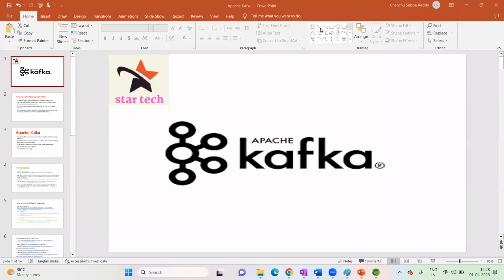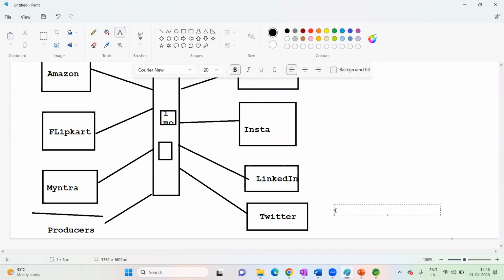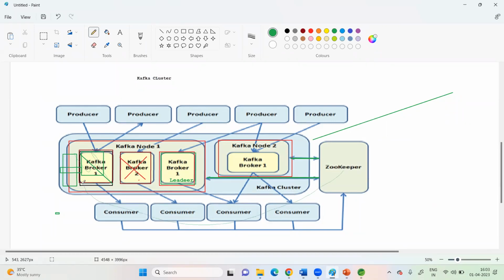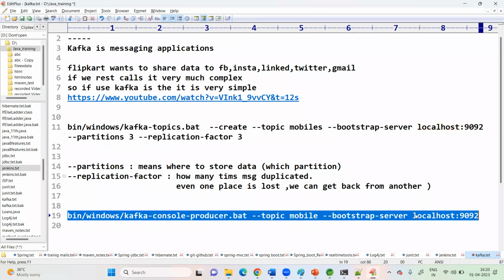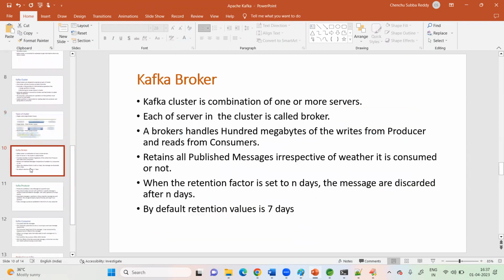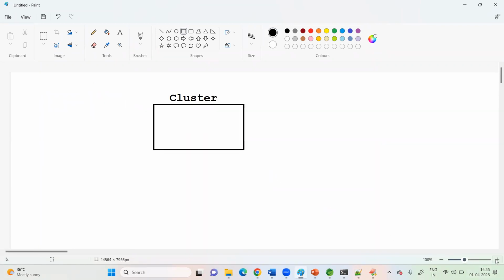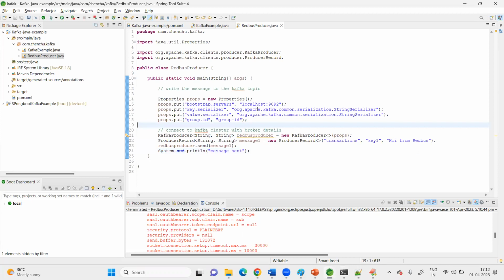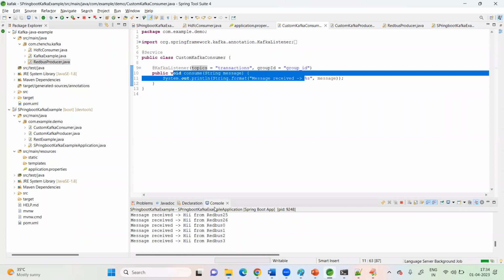77.Apache Kafka | Springboot Kafka Example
Apache Kafka Installation in Windows
Apache kafka Basic
Custom Java Producer/Custom Consumer Example
Kafka Spring Boot Example